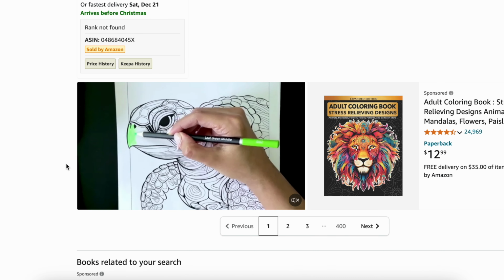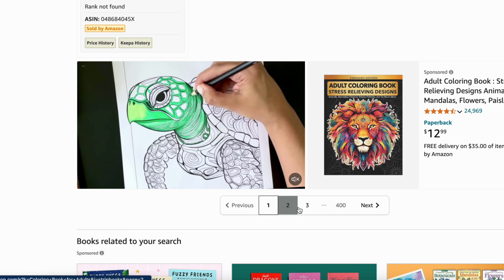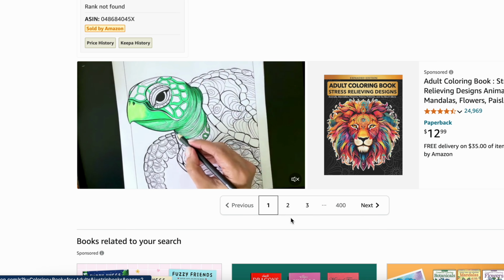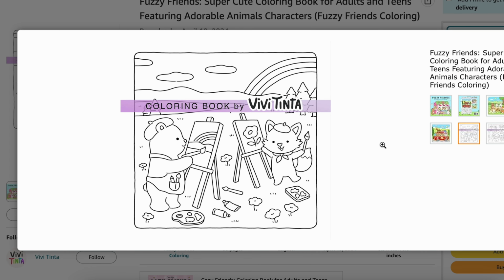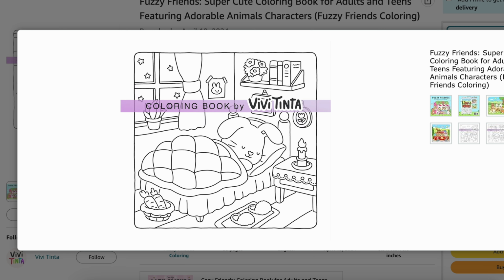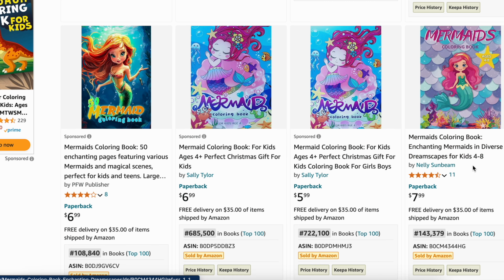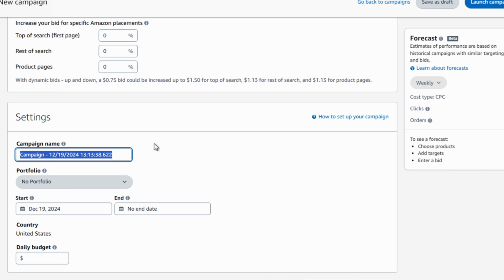How to Get Your Book to the Top of Amazon KDP Search Results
Learn how to get your Amazon KDP book to the top of search results and boost your sales! In this video, we’ll dive into the secrets of ranking higher on Amazon, from optimizing keywords to using Amazon PPC ads effectively. Whether you're a beginner or experienced publisher, these tips can help your book stand out. Watch till the end for key strategies to dominate your niche!

🫡 If you a ready to support me, you can "buy me o coffee" ☕

Hello, my name is Kostiantyn Luchshev and I'm an entrepreneur, low-content books creator, and the author of the channel "Kostiantyn Luchshev".  I have made more than 400 books on Amazon KDP and have already made more than 10000 dollars as a side hustle. I created this channel to share with everyone my own experience and help people, who trying to find their own way in online business.